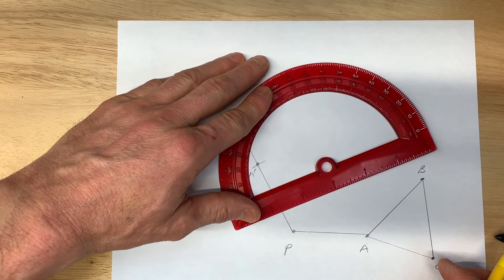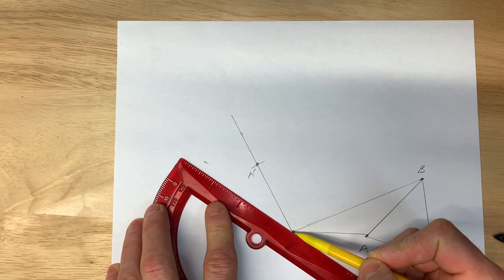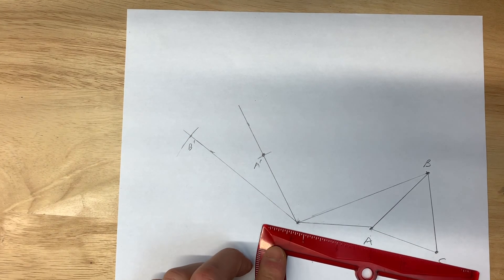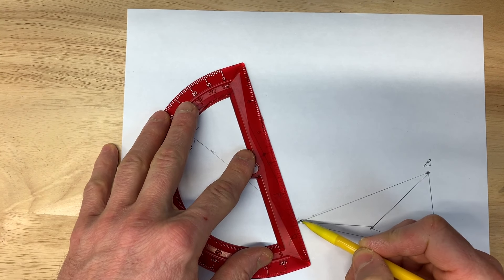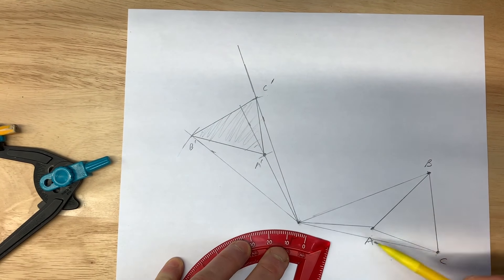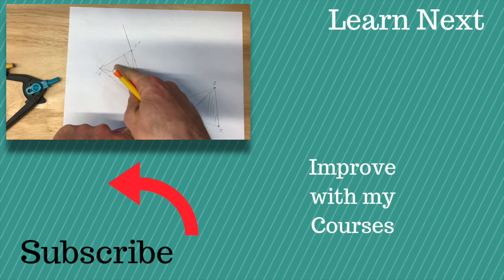Rotation about a Point with Protractor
Learn how to rotate a figure about a point using a protractor and a compass.  We go through an example of rotating a triangle 120 degrees counterclockwise about a point P in this video math tutorial by Mario's Math Tutoring.

Jump to section of this video:
0:17 Start by drawing lines from center of rotation to each vertex
0:50 Use Protractor to draw a line through 120 degrees
1:20 Use compass to measure congruent distances from center
1:37 Repeat process with each vertex

Looking to raise your math score on the ACT and new SAT?
Check out my Huge ACT Math Video Course and my Huge SAT Math Video Course for sale at